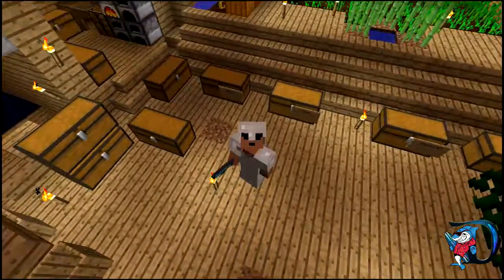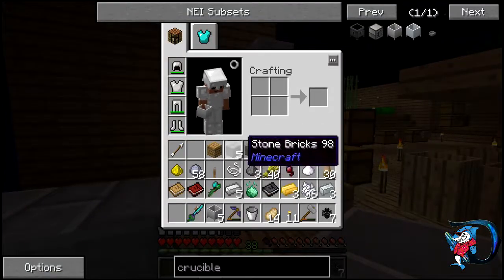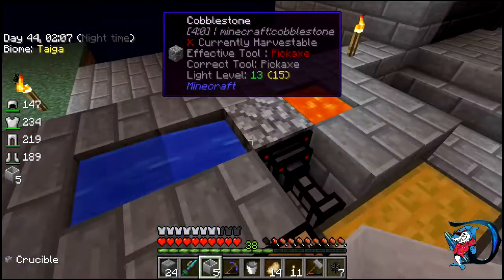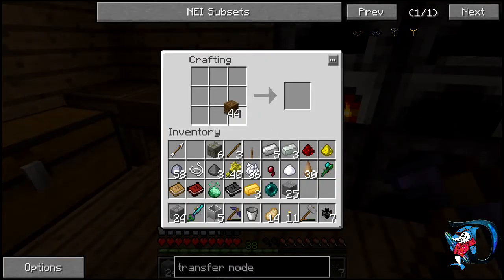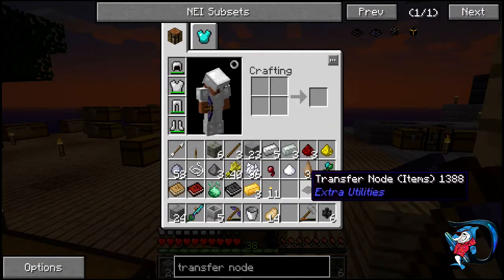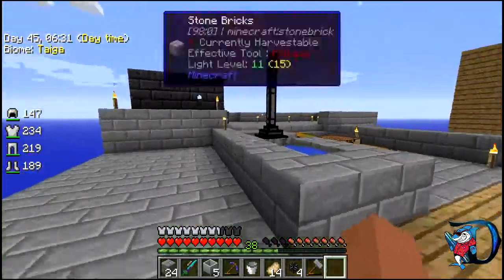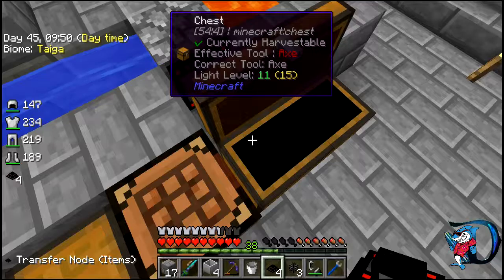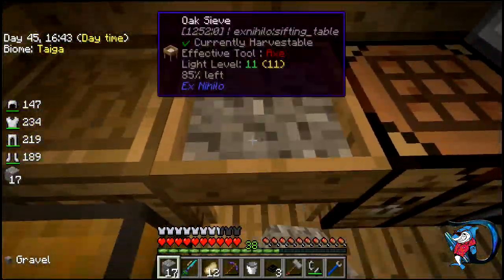Sky Factory Ep 4: Lava Power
Working on making a lava generating farm

Follow Fareoh:
Fareoh